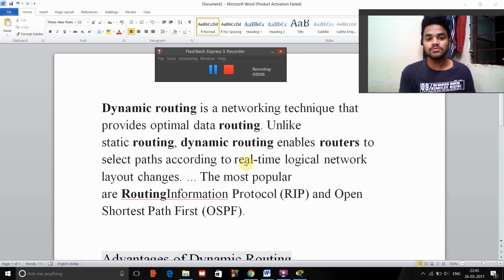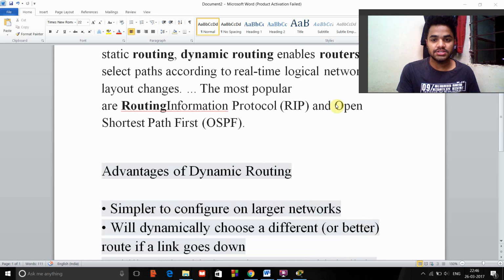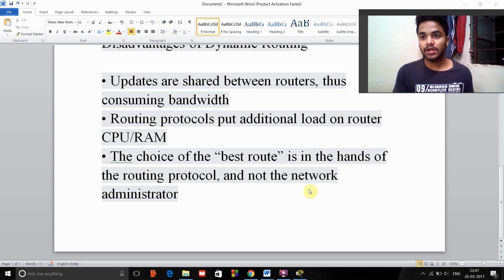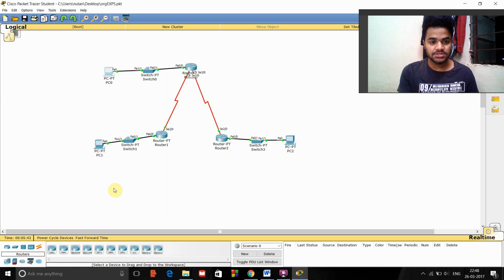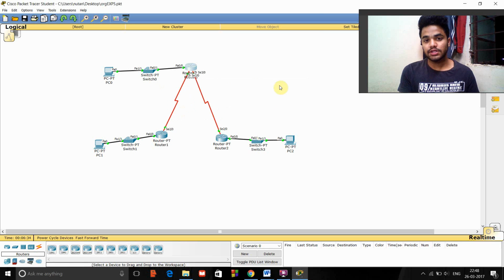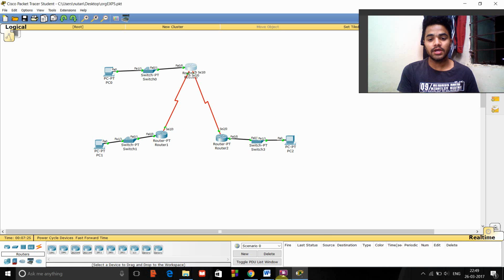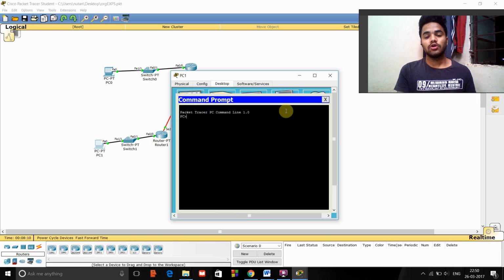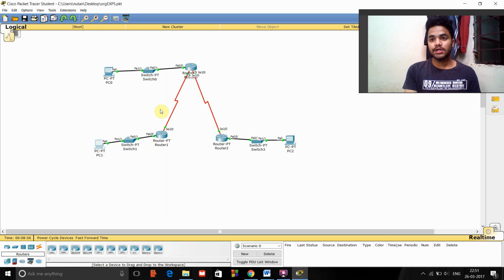exe 5 DYNAMIC ROUTING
NETWORKING LAB